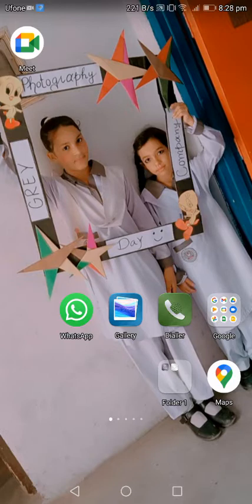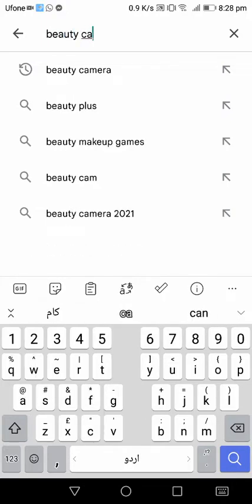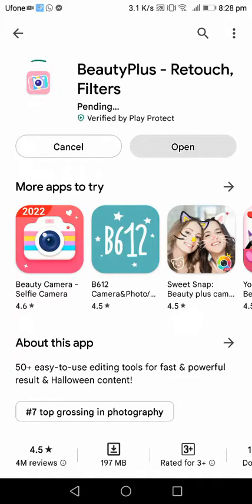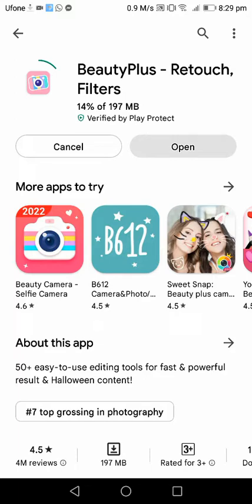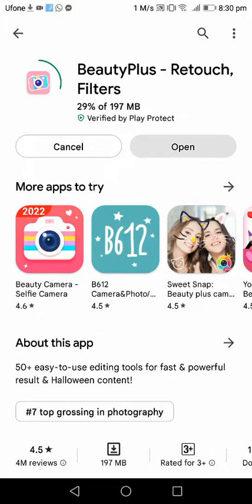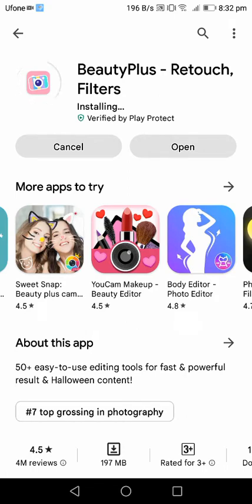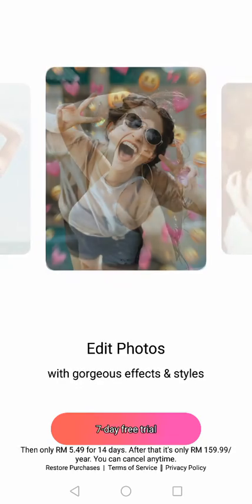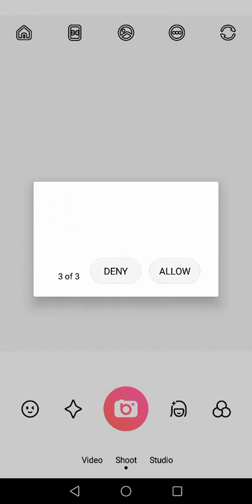How download & install beauty came your cell phone hawaie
How download install hawaie cell phone beauty plus came
Helo friend this video about how install download beauty camera your cell phone,
Clikk salfie filter get
Get cartoon filter
More good beautiful features, in beauty plus came